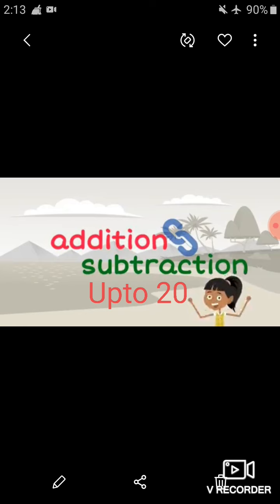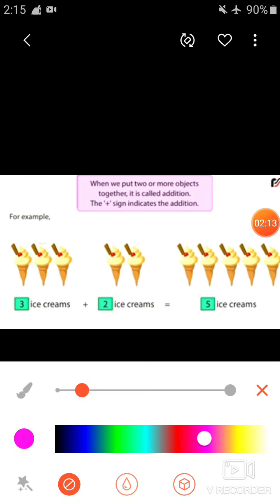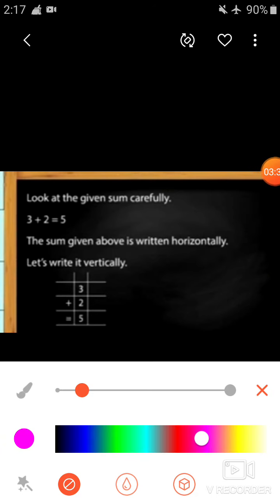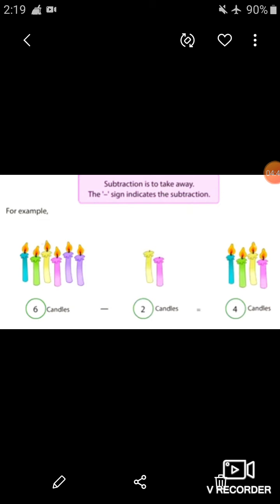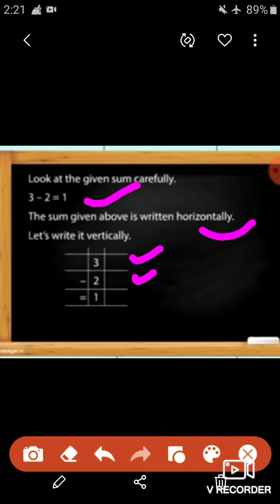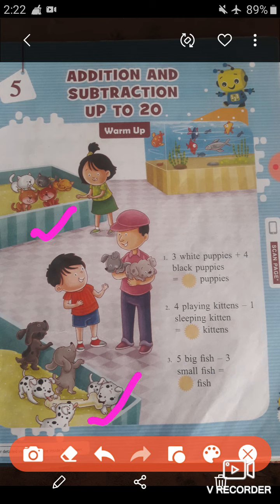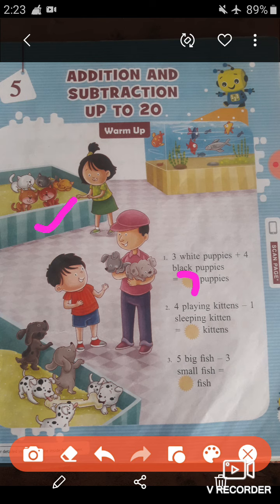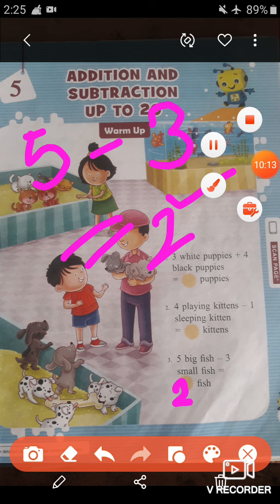Maths, Addition and subtraction upto 20